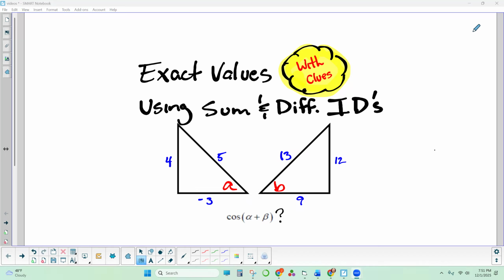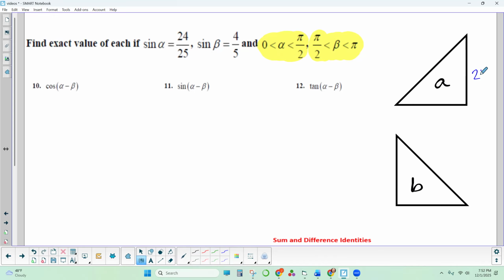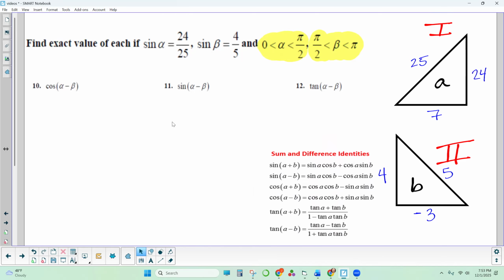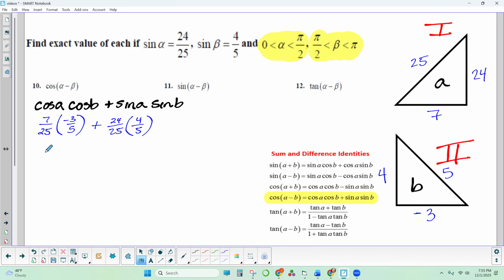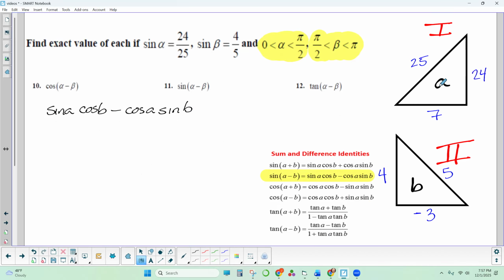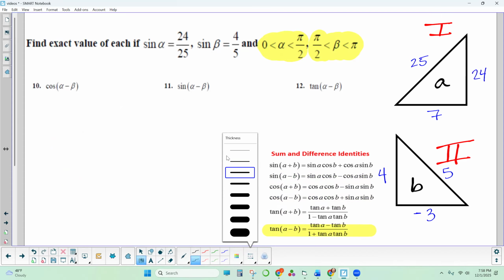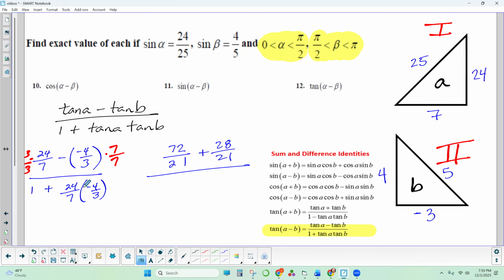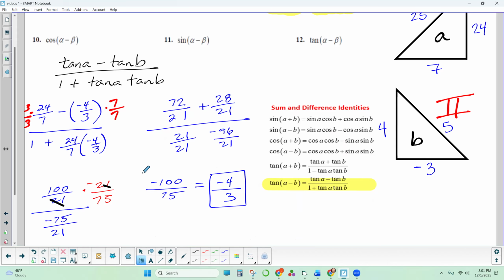Finding Exact Values with Sum & Difference Identities (Given Clues)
In this lesson, we work through problems in which the angle measures are unknown, but a trig value and the quadrant are known. Using that partial information, we determine the correct signs, and then apply the sum and difference identities to find exact values